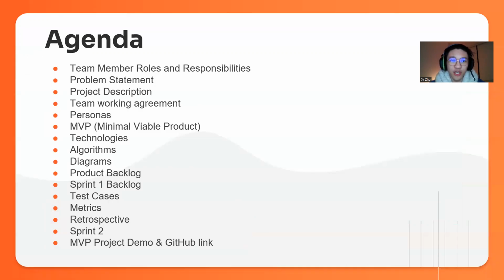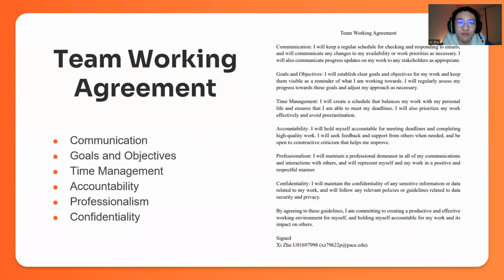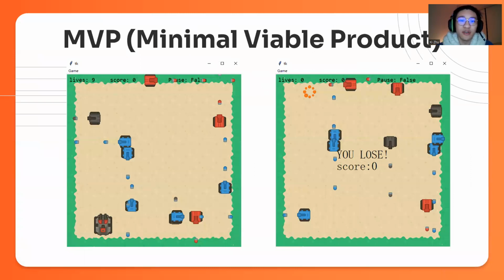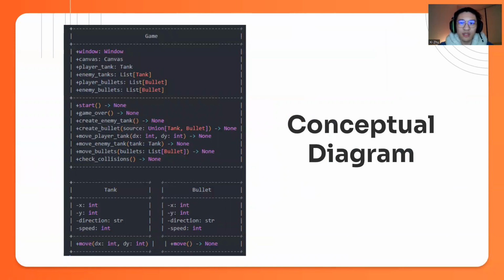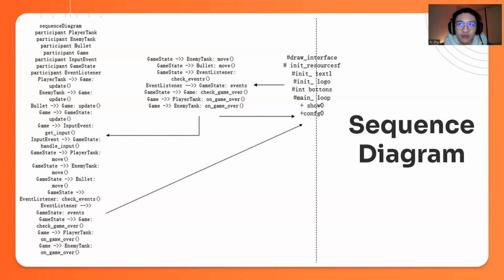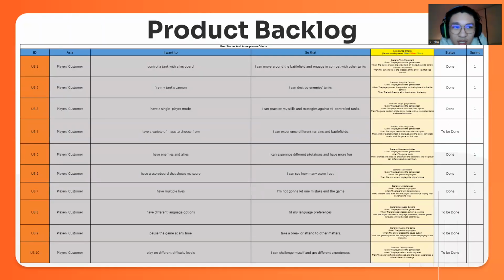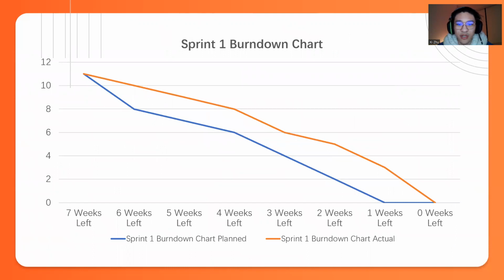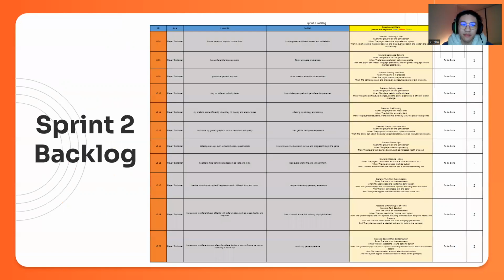CS691 Sprint 1 Deliverable Presentation Video